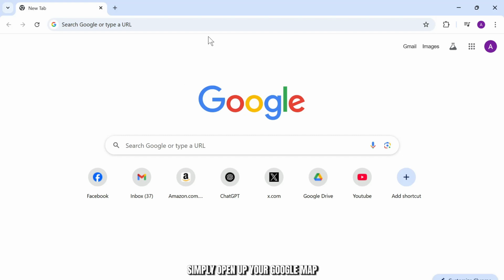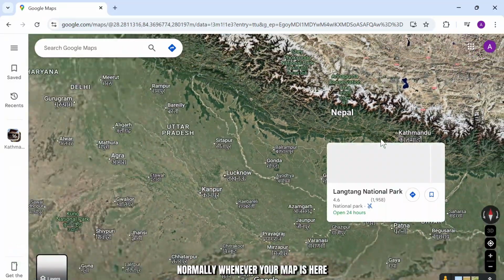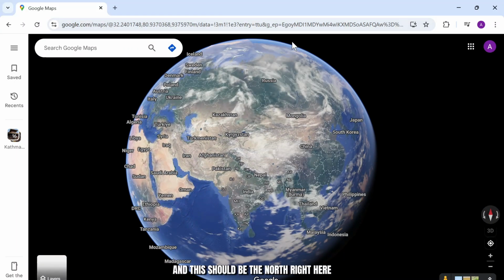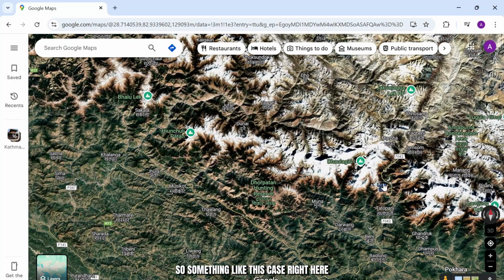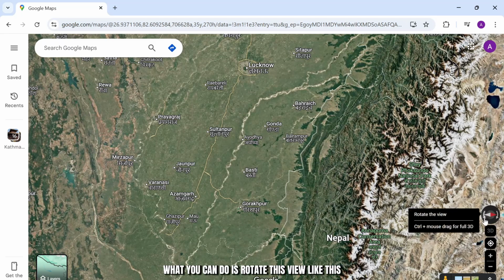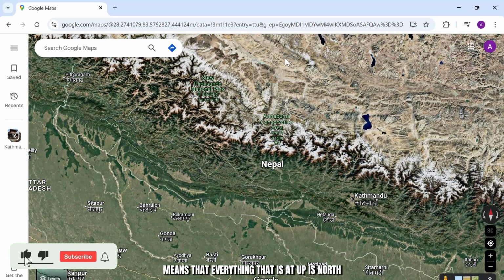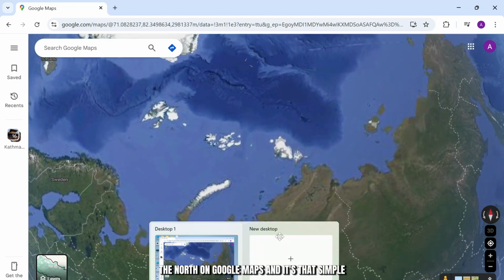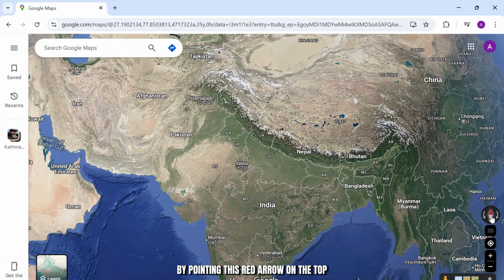How To Find North in Google Maps (Step By Step)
Want to quickly find which way is north on Google Maps? 🧭📍 This simple 2025 guide will show you exactly how to find north on Google Maps — step by step, with clear visuals and easy instructions!

What You’ll Learn in This Video:
✅ How to identify north direction on Google Maps
✅ Understanding the compass icon and map orientation
✅ How to rotate the map and reset it to north
✅ Tips for using Google Maps navigation like a pro

Whether you’re hiking, exploring new places, or just want to get better with maps, this tutorial will help you navigate confidently.

📌 Chapters:
⏱ 0:00 - Introduction
⏱ 0:10 - How To Find North on Google Maps